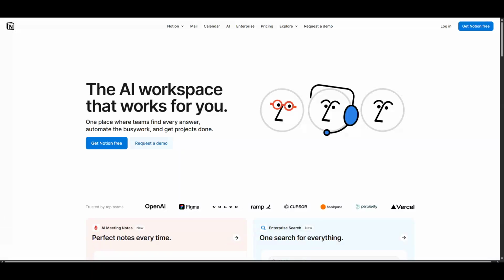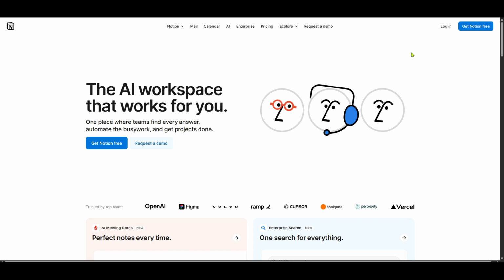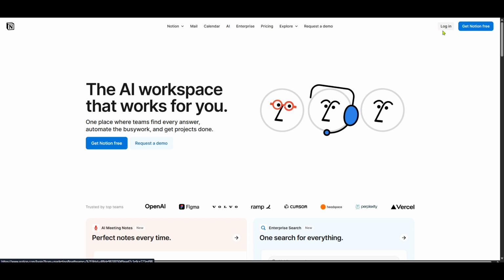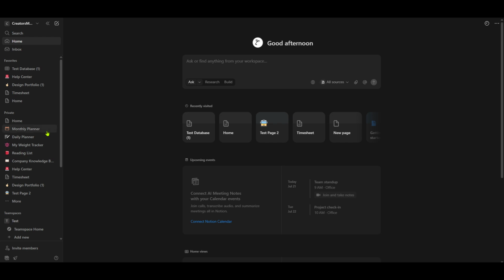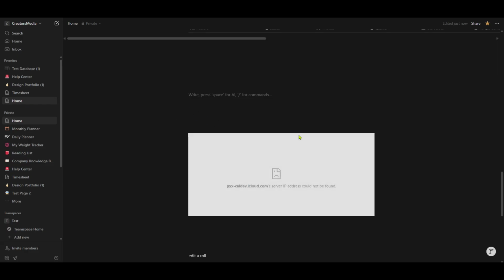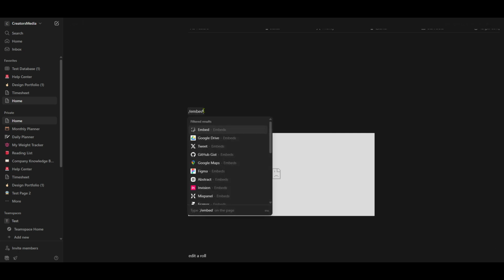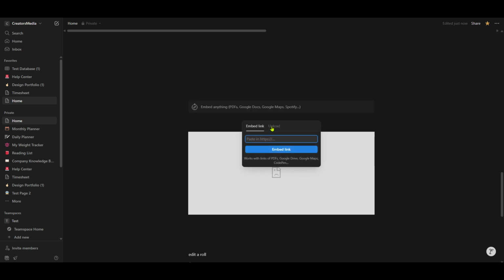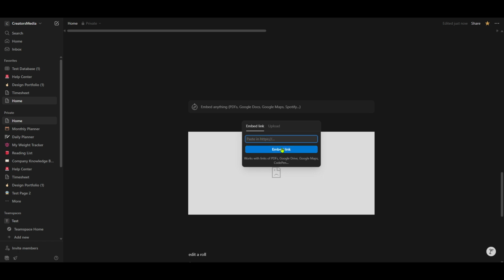How To Sync Notion With Apple Calendar (Simple!) [2025 Guide]